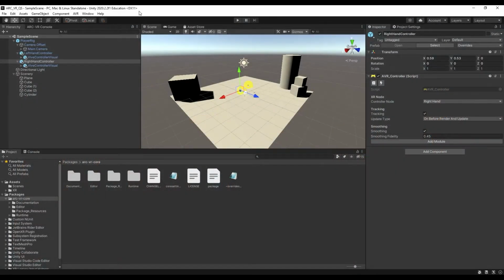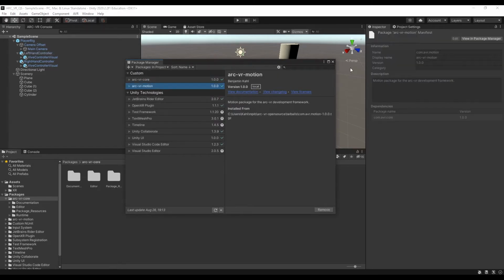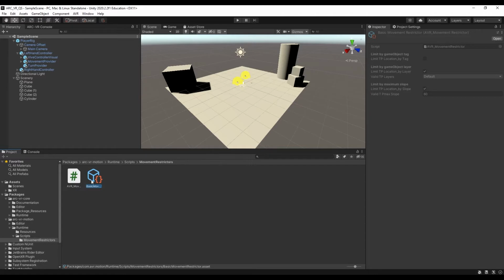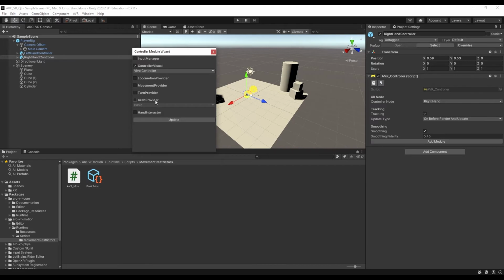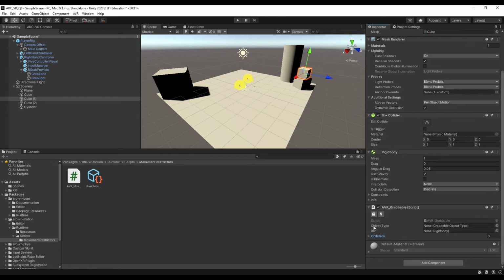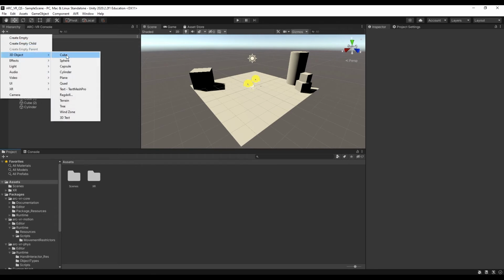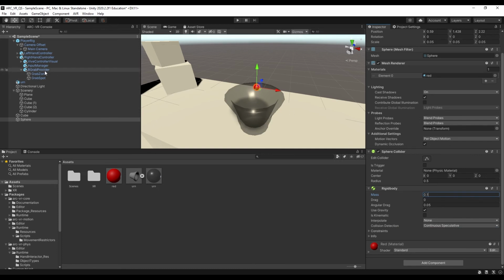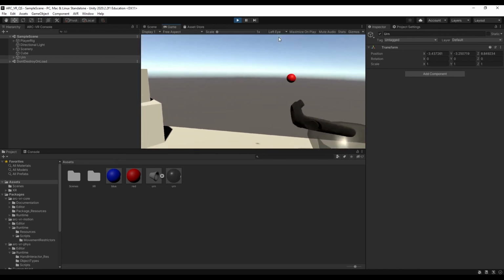ARC-VR Quickstart Guide Part 2 - Interaction